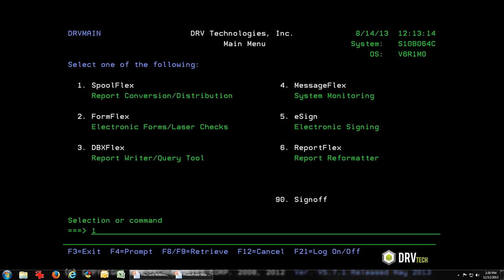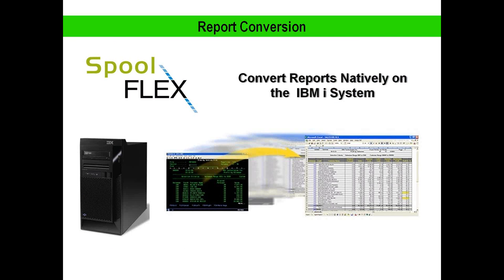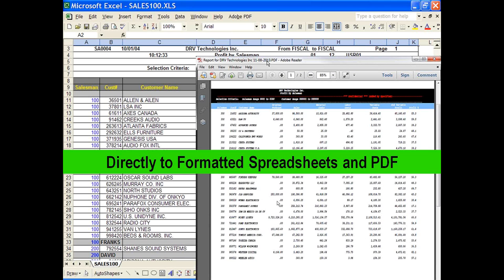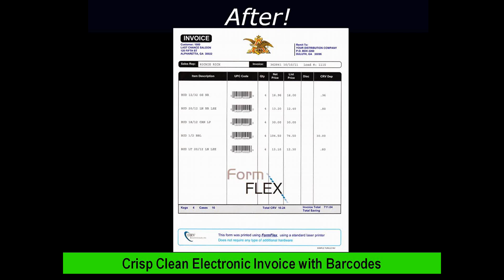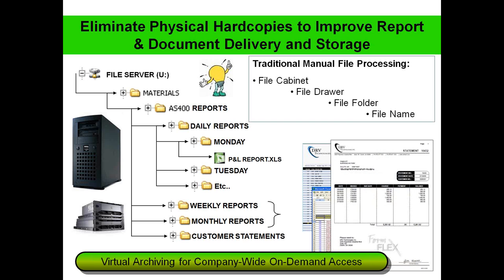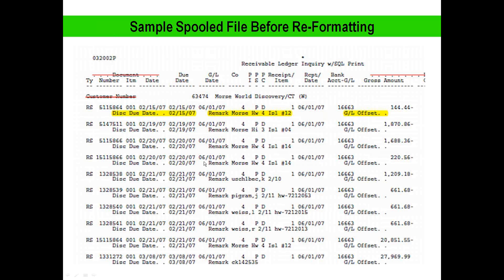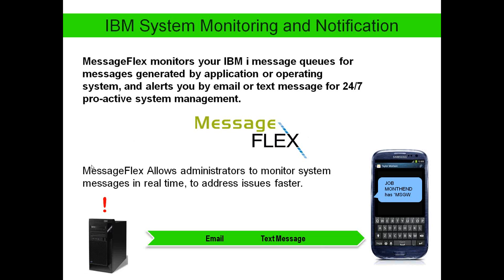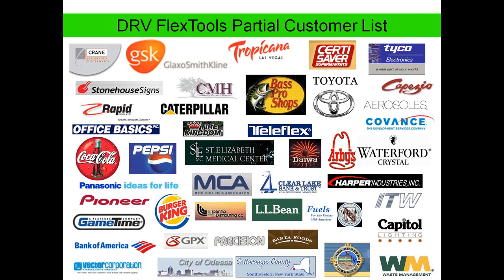FlexTools Webcast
Overview of DRV FlexTools, solutions for the IBM i, iSeries and AS/400 to help modernize IBM report and document management, as well as system monitoring.